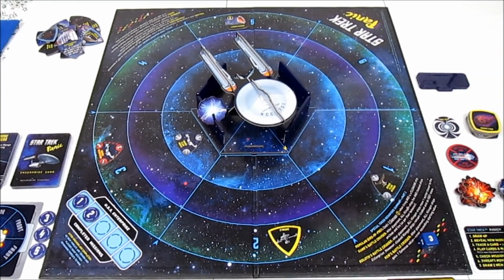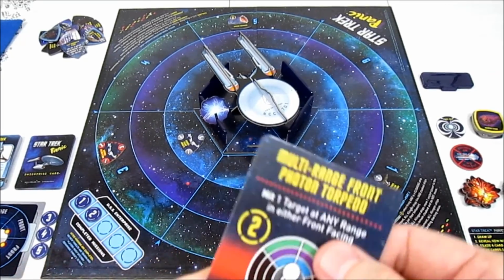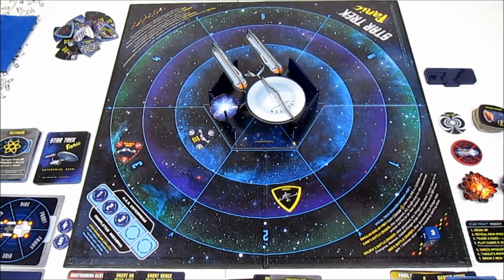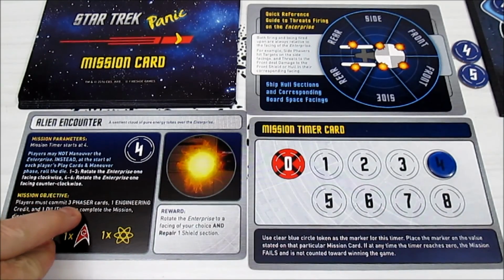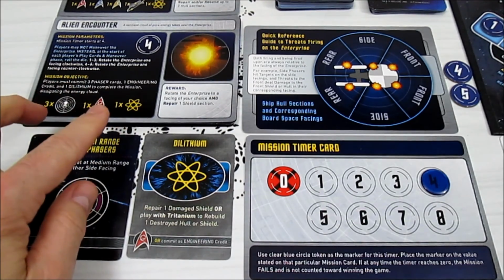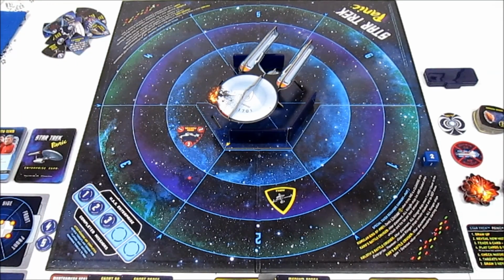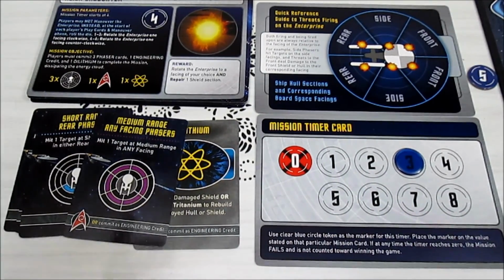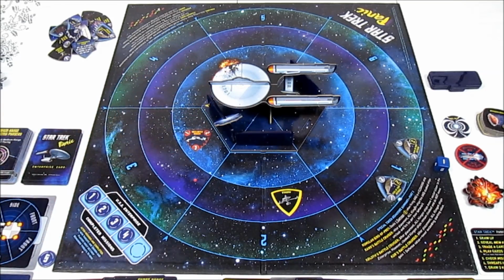Star Trek Panic: Part 5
Banging out the missions . . . and Banging up the Enterprise!